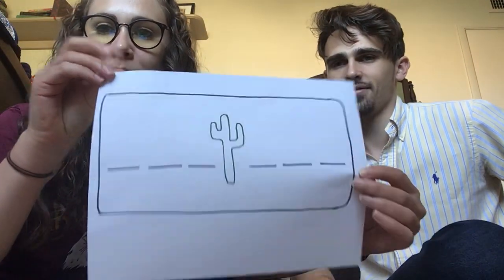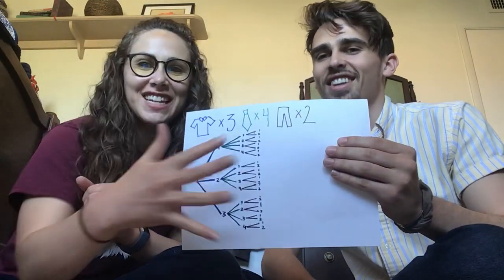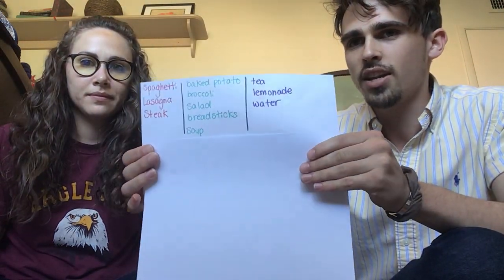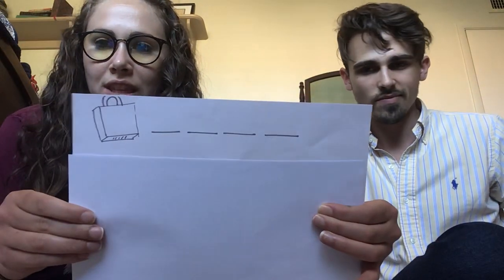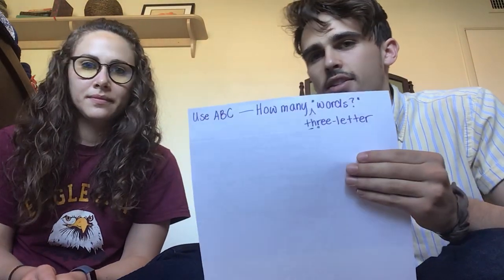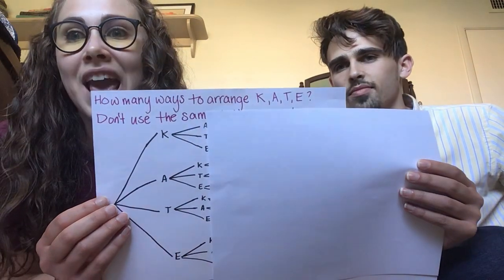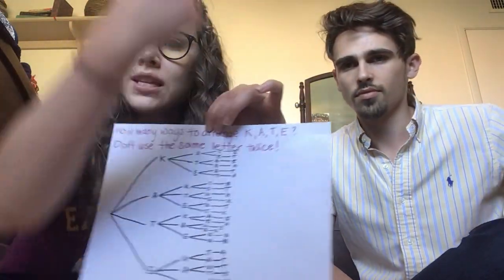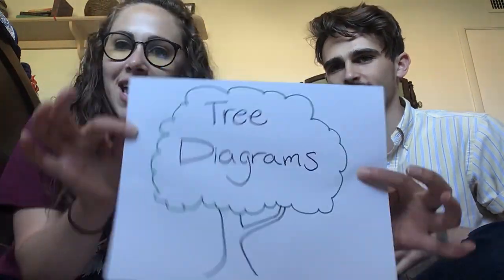The Fundamental Principle of Counting